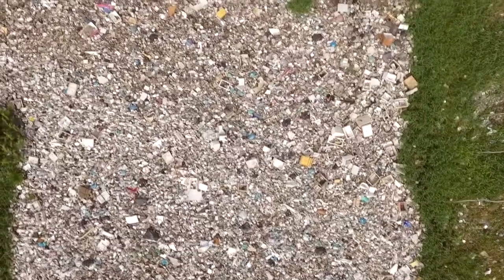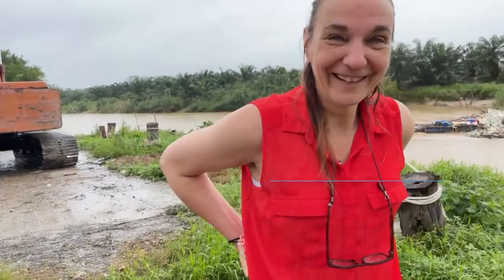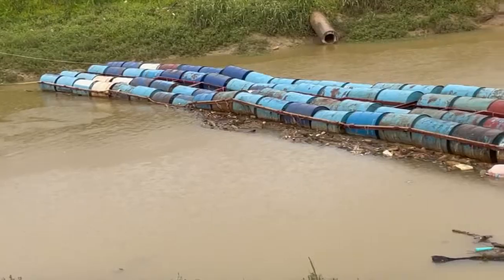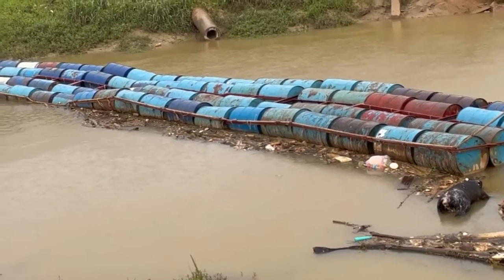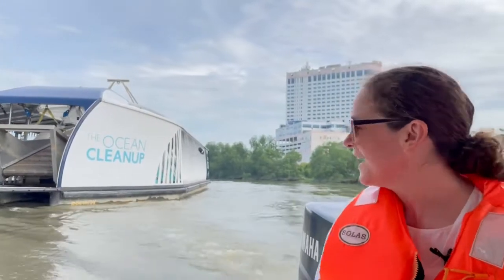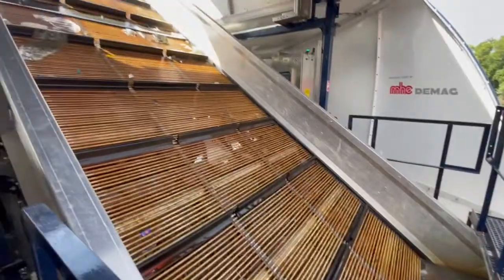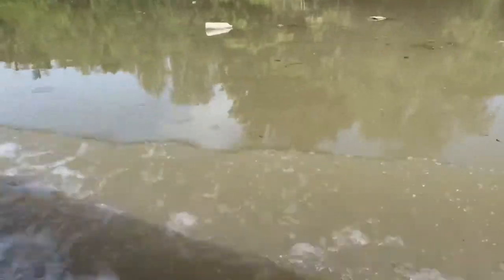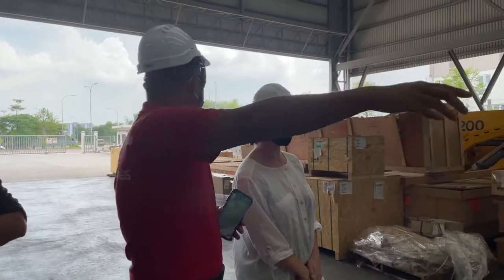Malaysia site visit with The Ocean CleanUp | Macquarie Group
Rachel Engel and Susan Clear from the Macquarie Group Foundation recently teamed up with The Ocean Cleanup on a site visit in Malaysia to witness how their cutting-edge technology, the Interceptor, is being used to clean up the rivers and drive their mission to rid the world’s oceans of plastic.